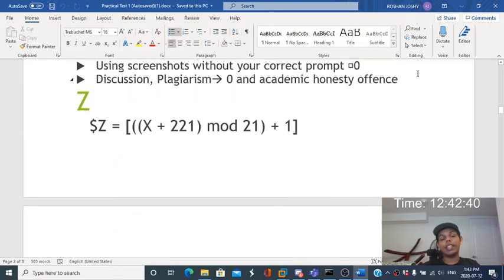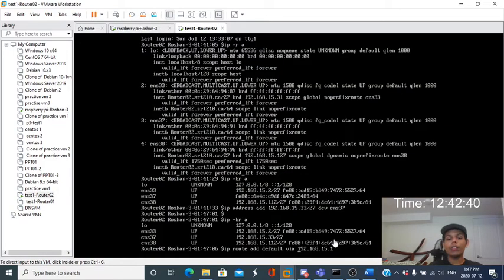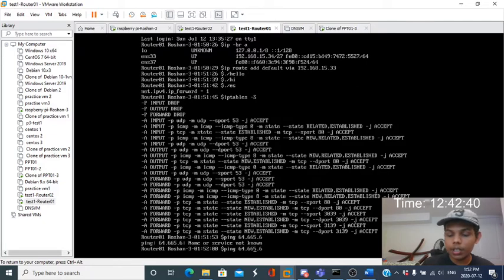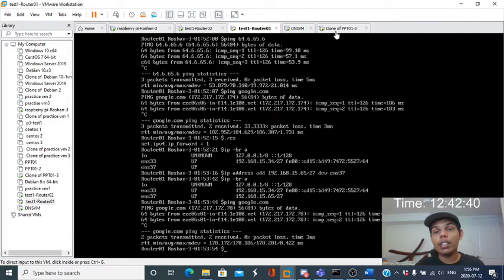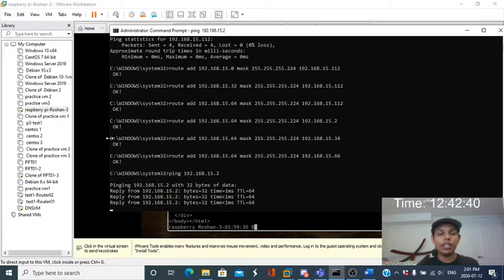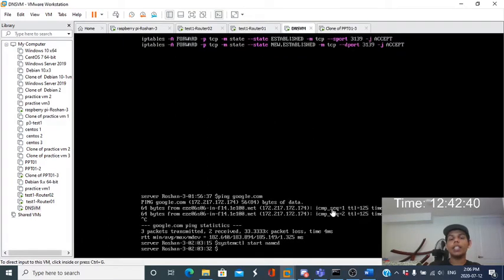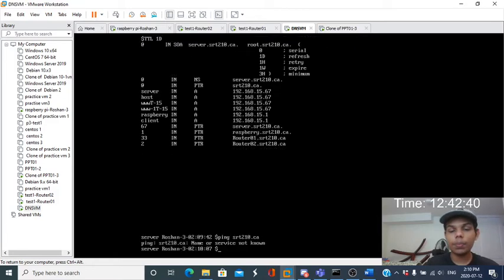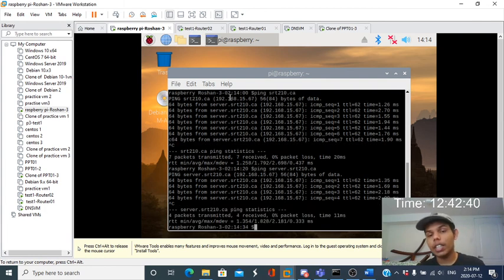Daisy Chain Connection, DNS and Web Server Configuration in Centos-Roshan Joshy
This video describes the implementation of daisy chain topology . It illustrates configuration of DNS Server and Web Service in Centos in dropped firewall situation.